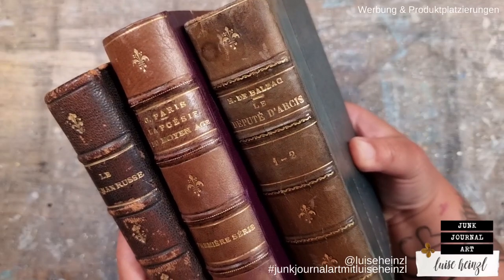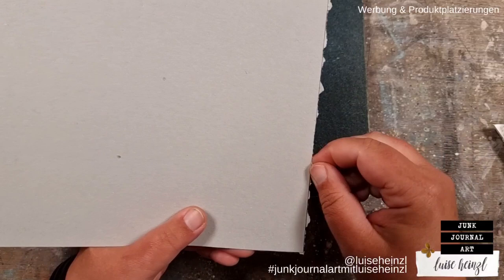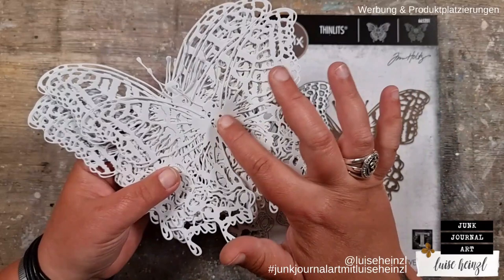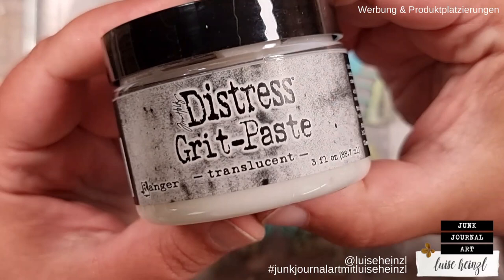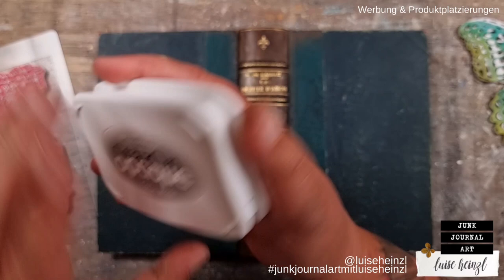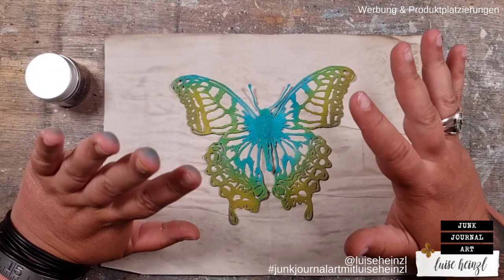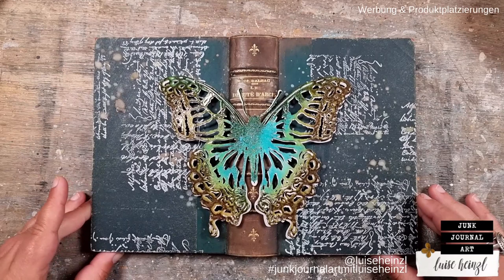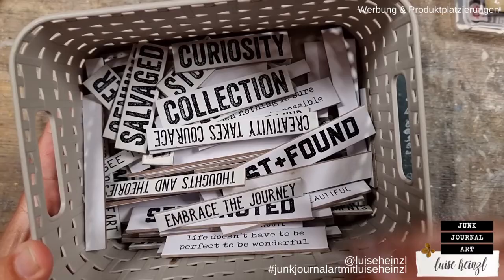FAUX GLAS EFFECT WITH PATINA ON BUTTERFLY DIE CUT - VINTAGE BOOK WALL DECOR! [TUTORIAL]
learn how to turn a paper die cut into faux glas with a beautiful patina effect and bring it to your favorite vintage book with a detailled and interesting collage as background! Such an amazing effect and such a great decoration for every craft room!

PERSPECTIVE BUTTERFLY
EPHEMERA SNIPPETS NUMBER STRIPS TIM HOLTZ
COLLAGE TILES TIM HOLTZ
EPHEMERA SNIPPETS CURATOR TIM HOLTZ
QUOTE CHIPS TIM HOLTZ
CMS241 LEDGER SCRIPT STAMPS TIM HOLTZ
DISTRESS GRIT PASTE TRANSLUCENT
EMBOSSING GLAZE WALNUT STAIN
DISTRESS OXIDE INK PEACOCK FEATHERS
DISTRESS OXIDE INK FOREST MOSS
DISTRESS OXIDE INK WILD HONEY

FAVOURITE SUPPLIES FOR JUNK JOURNALING, MIXED MEDIA & ART JOURNALING: